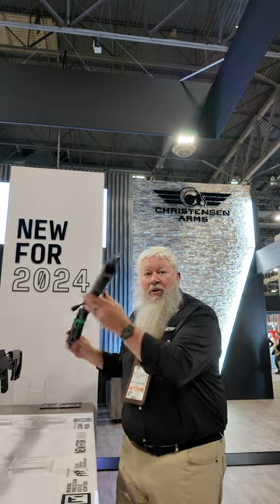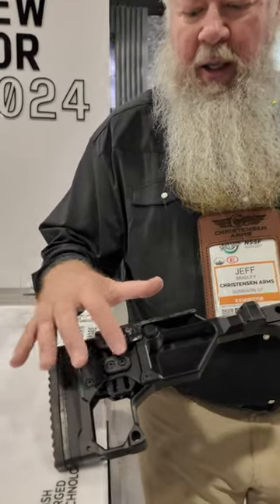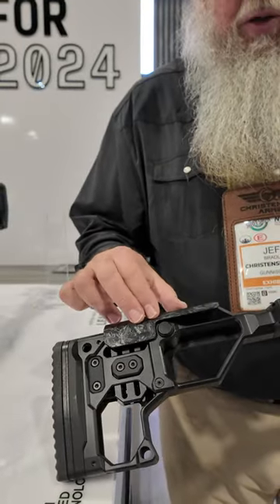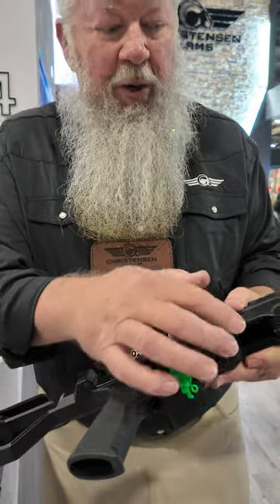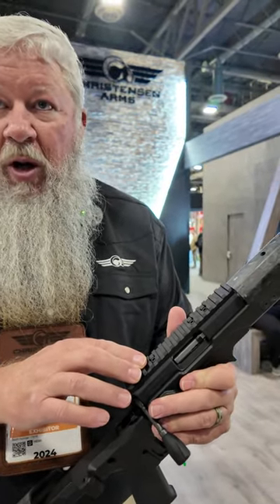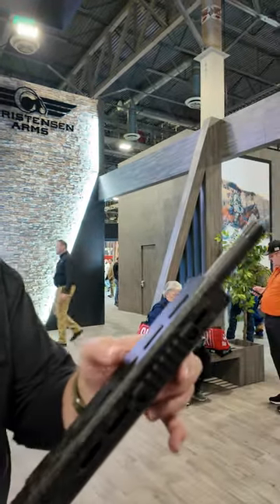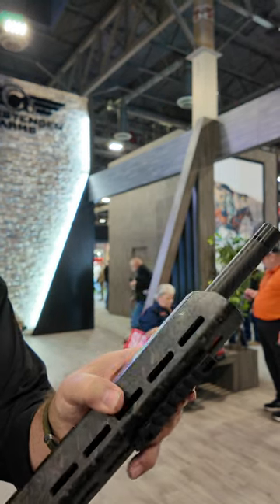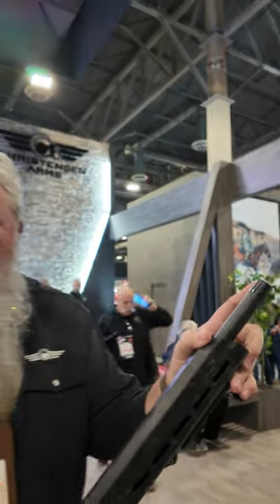CHRISTENSEN MPR Rimfire NEW T SHOT SHOW 2024 new #2024